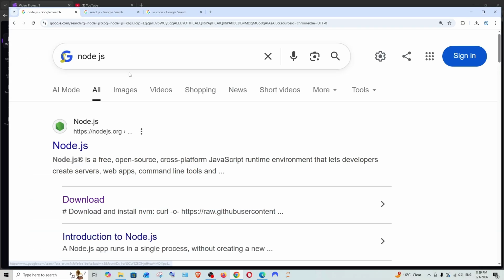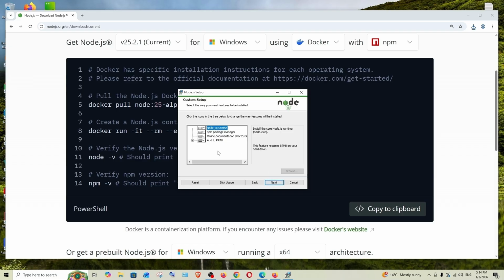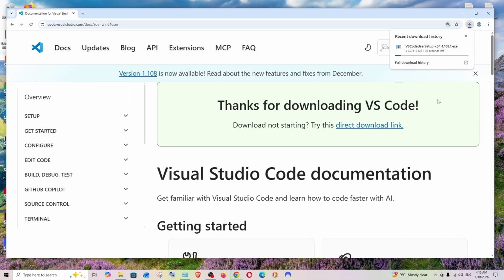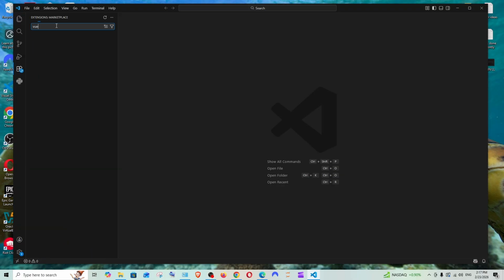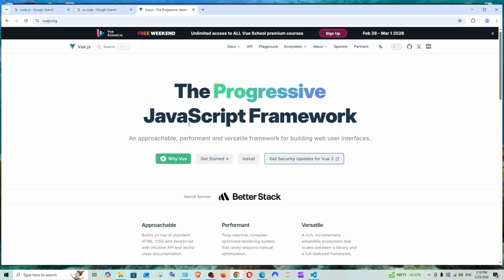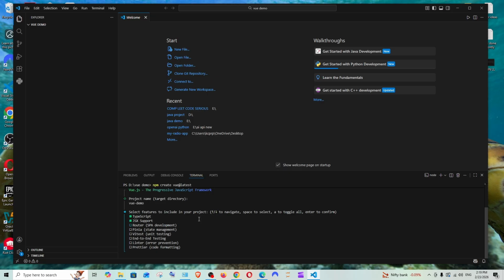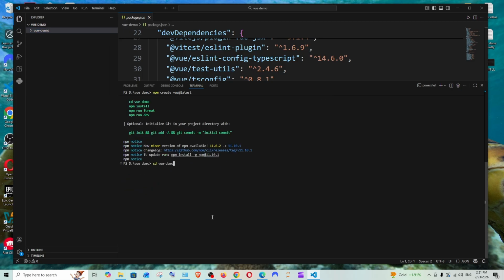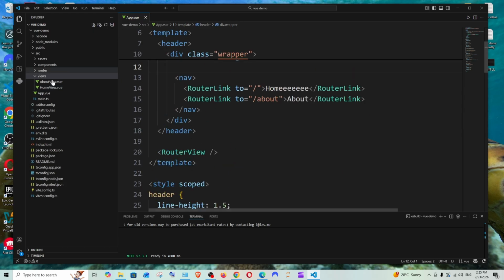How to Run Vue JS App in Visual Studio Code Tutorial | Download and install vue in VS Code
How to setup and run your first vue js app project in visual studio code using node js in windows is shown